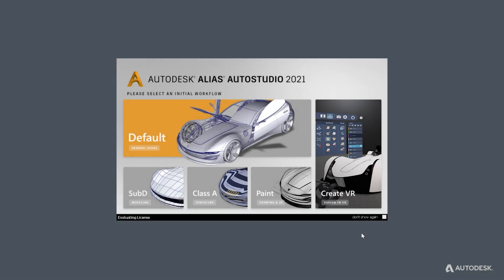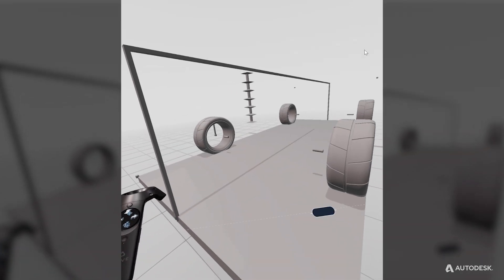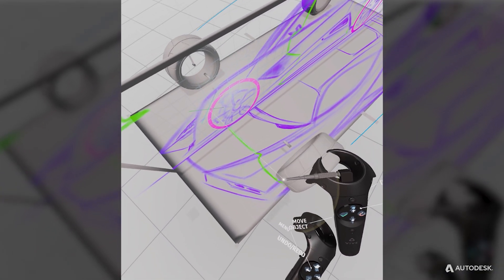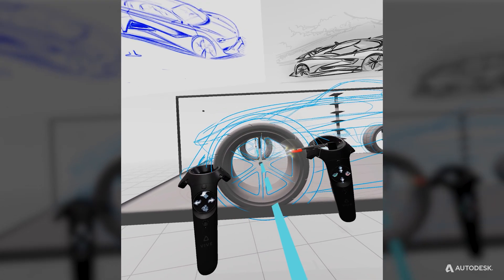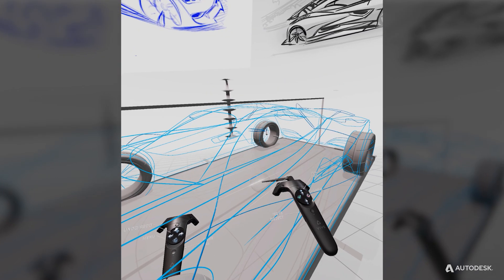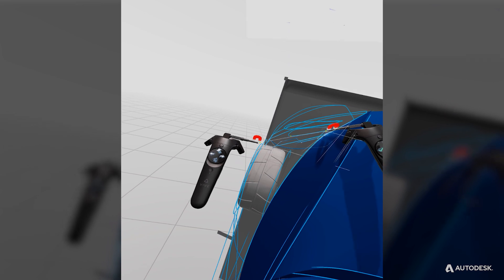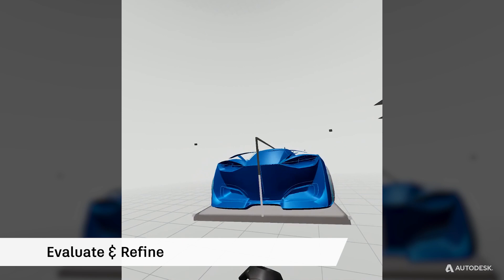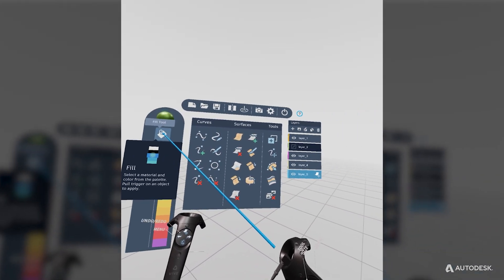Alias Create VR Tips - 2 Creating a Concept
Get started in Alias Create VR with an intro to Curves, Radial Symmetry, CVs, and Surfacing. (1/5)